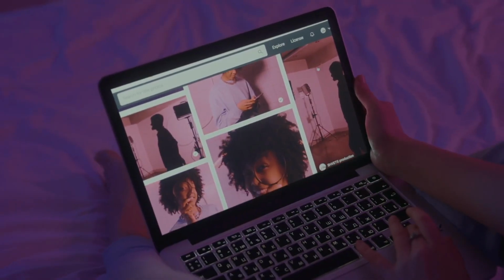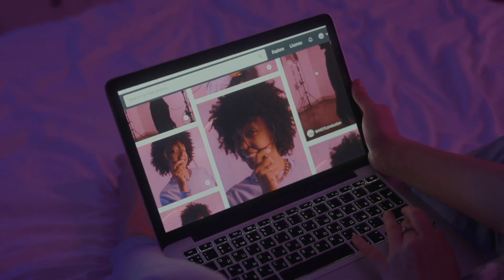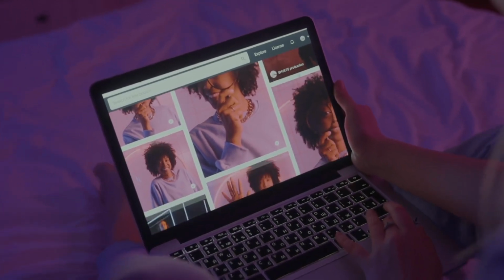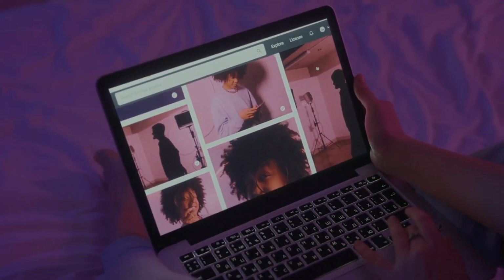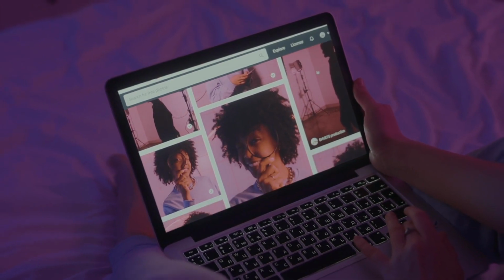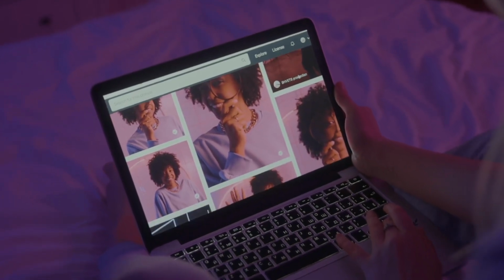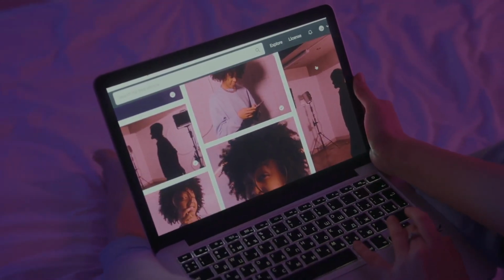Unlock 5 SECRET TIPS On How To Make Faceless Youtube Videos!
Are you ready to unlock the secret to creating compelling faceless YouTube videos? In this video, we dive deep into five essential tips that will help you establish a thriving channel while maintaining your anonymity. Discover how to leverage **engaging voiceovers** and **high-quality stock footage** to captivate your audience without ever showing your face.

We'll guide you through the critical process of **niche selection** to ensure your content resonates with viewers. Additionally, you'll learn how to effectively utilize **YouTube SEO** techniques to rank higher in searches, driving more traffic to your channel. These tips are designed to set you on the path to success in the exciting world of **video creation**.

Join us as we empower you to unleash your creative potential! By engaging with your audience and promoting your videos on **social media**, you'll build a loyal community eager to see more of your work. So, what are you waiting for? Start creating your faceless YouTube videos today!

faceless YouTube videos, video creation, content creation tips, video editing, engaging voiceovers, stock footage, YouTube SEO, niche selection, social media promotion, audience engagement

Faceless YouTube videos provide content creators with the freedom to express themselves without revealing their identity. This format allows for privacy and comfort while producing engaging content. It opens up opportunities for anyone to share their passion, ideas, or knowledge on a platform known for diverse audience reach.
Choosing a niche is vital for your faceless YouTube channel. Focus on topics that ignite your passion and curiosity, like gaming, education, or animation. A well-defined niche helps you attract a dedicated audience, ensuring your content resonates with viewers and establishing your authority in that particular field.
In faceless YouTube videos, your voice becomes your primary identifier. Investing in a high-quality microphone is essential for clear audio. Developing an engaging voiceover style captivates viewers, holds their attention, and builds a connection, making your content more memorable and enhancing the overall viewing experience.
Utilizing stock footage is a powerful way to enhance your faceless videos. This not only saves time and resources but also enriches the overall quality and professionalism of your content.
Mastering basic video editing skills is essential for creating standout faceless videos. Editing software like Adobe Premiere Pro and free alternatives such as DaVinci Resolve provide the tools needed to enhance your footage. Learning to edit effectively allows you to produce polished and visually appealing content that captivates your audience.
Crafting compelling thumbnails is crucial as they serve as the first impression of your video. Use design tools like Canva to create eye-catching visuals that are not only clickable but also effectively convey your video’s essence. A strong thumbnail can significantly increase viewer engagement and boost your video’s performance.
Optimizing your videos for SEO is essential for visibility on YouTube. By incorporating relevant keywords into your video titles, descriptions, and tags, you can improve your content's search rankings. This strategy not only ensures your videos are easily discoverable but also helps you connect with a larger audience.
Promoting your faceless videos on social media is crucial for increasing visibility and engagement. Platforms like Twitter, Instagram, and TikTok provide excellent opportunities to share your content and attract followers. By leveraging these channels, you can drive traffic to your YouTube channel and build a community around your unique content.
Engaging with your audience is vital for fostering a supportive community, even without a visual presence. Actively respond to comments, seek viewer feedback, and encourage subscriptions and shares. This interaction not only strengthens viewer loyalty but also enhances the overall experience, making your channel more dynamic and appealing.
In conclusion, creating faceless YouTube videos is an exciting and fulfilling journey. By applying the tips shared, you can effectively express your creativity while maintaining your privacy. Embrace the process and start producing your unique content today, as the possibilities are limitless in the world of faceless video creation.

Key Moments:
0:00:00 Introduction to Faceless YouTube Videos
0:00:20 Tip 1: Choose Your Niche
0:00:40 Tip 2: Use Engaging Voiceovers
0:01:02 Tip 3: Utilize Stock Footage
0:01:22 Tip 4: Master Basic Editing Skills
0:01:44 Tip 5: Craft Compelling Thumbnails
0:02:05 Tip 6: Optimize for SEO
0:02:25 Tip 7: Promote on Social Media